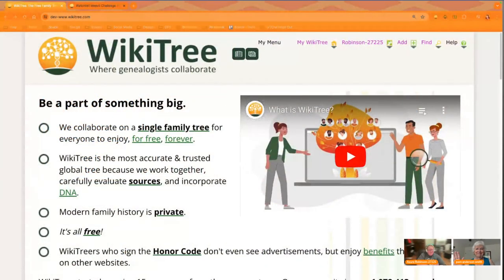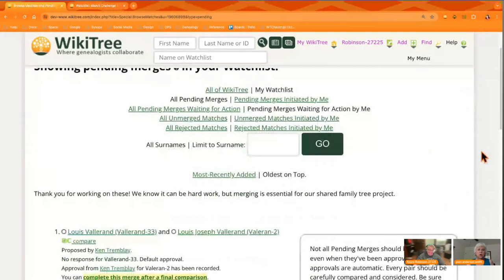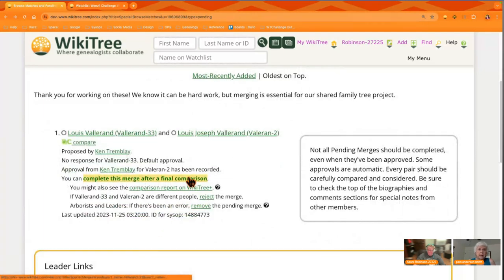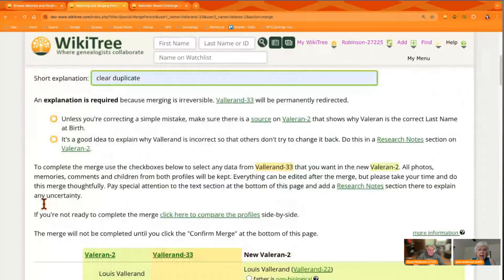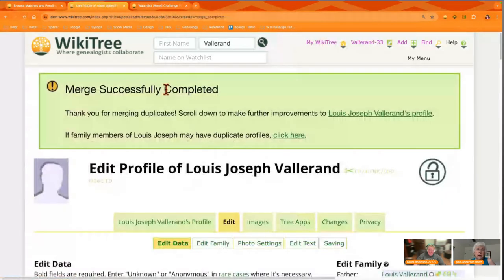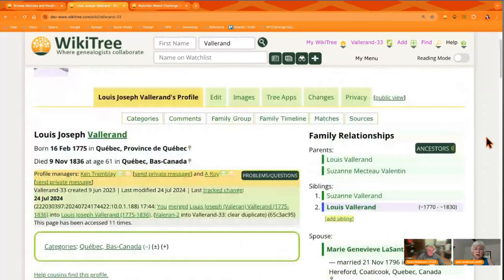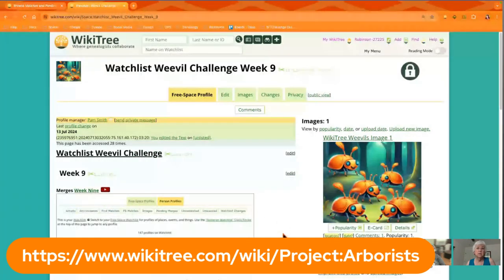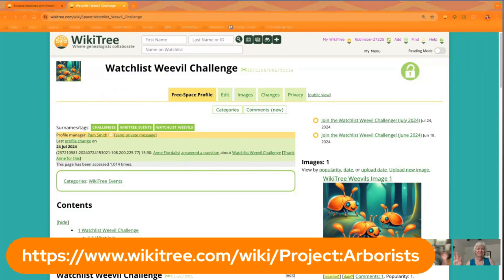Watchlist Weevil Challenge - Week Nine w/@Robinson-27225 & Pam Anderson Smith